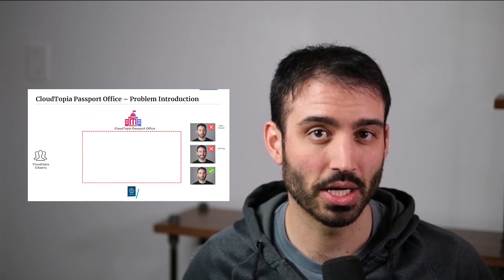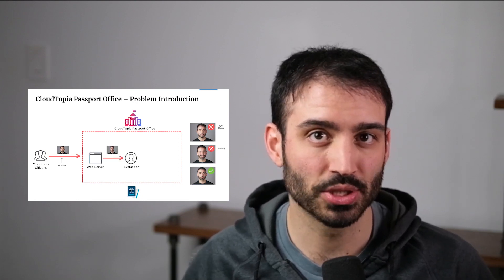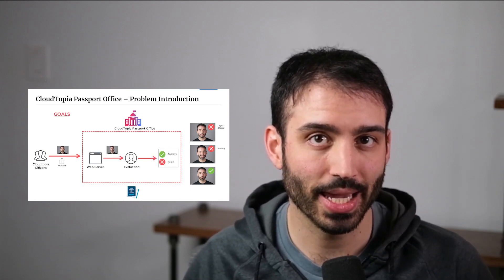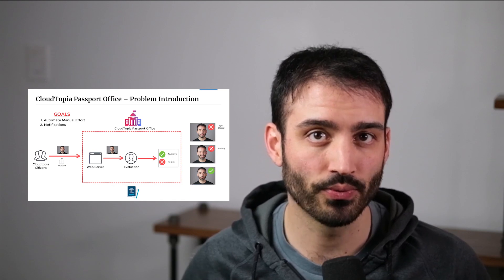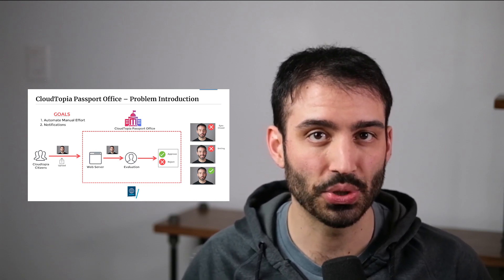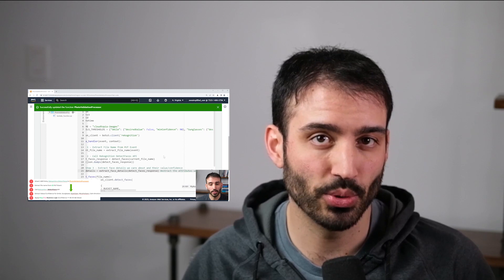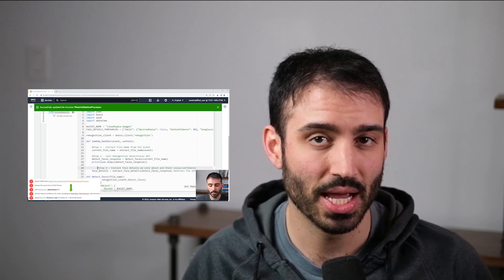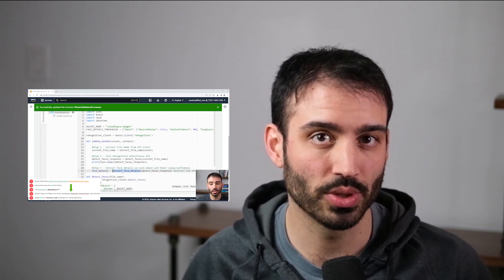AWS Learning Accelerator Course Trailer